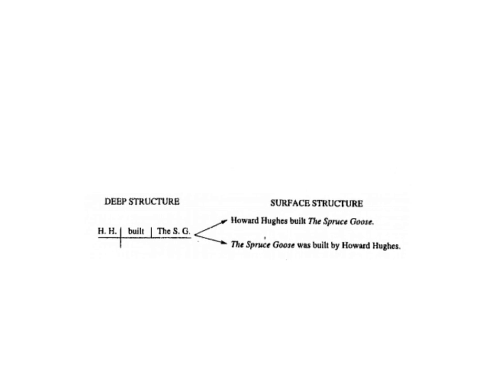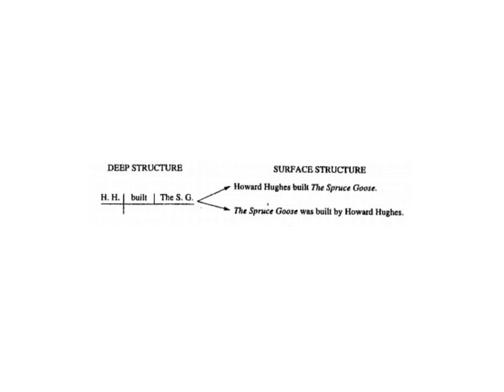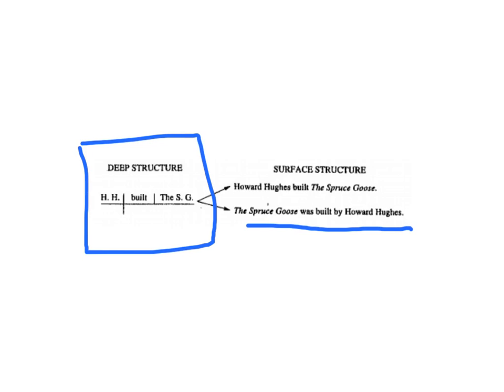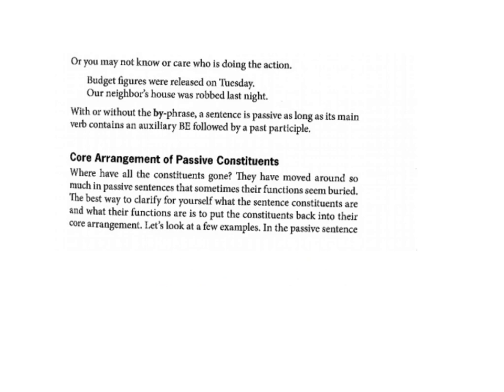Chapter 5, part 1